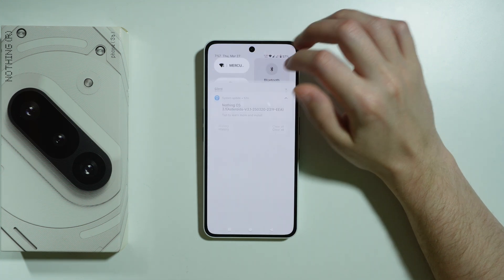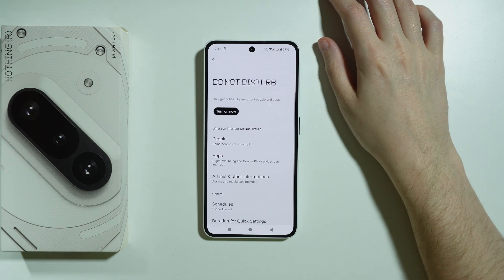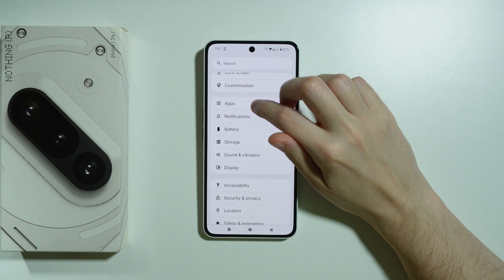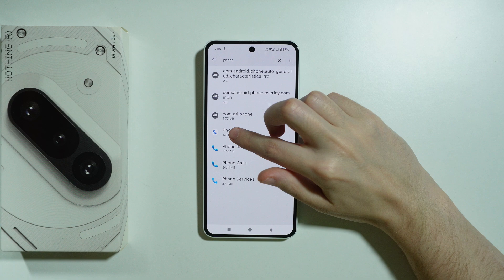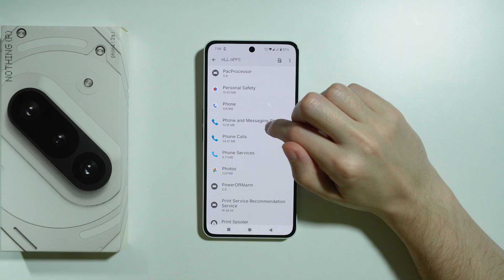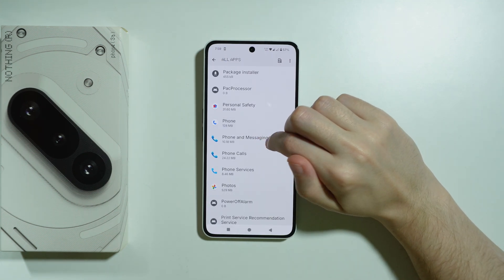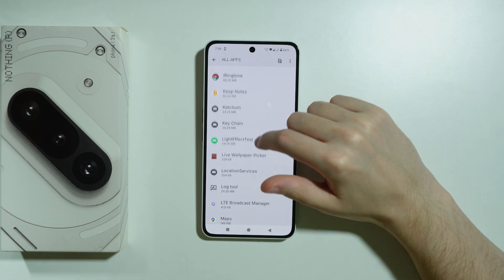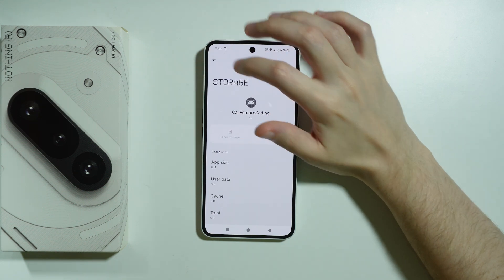Nothing Phone 3a/3a Pro: How to Fix Incoming Call Not Showing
In this video, we guide you through fixing the issue of incoming calls not showing on your Nothing Phone 3a or 3a Pro. Learn effective troubleshooting steps, such as checking notification settings, ensuring Do Not Disturb mode is off, and reviewing app permissions. We also cover other possible causes and solutions to help resolve the problem quickly.